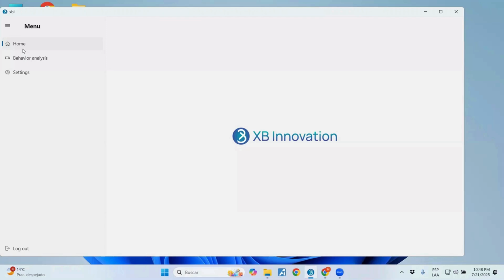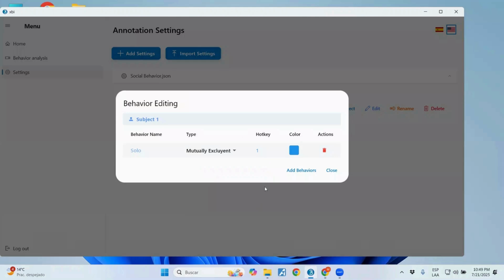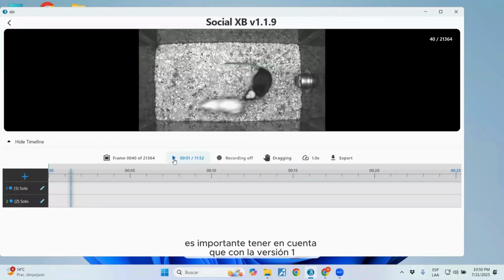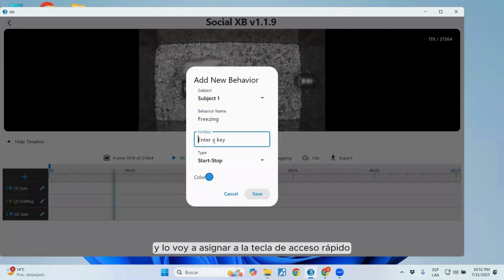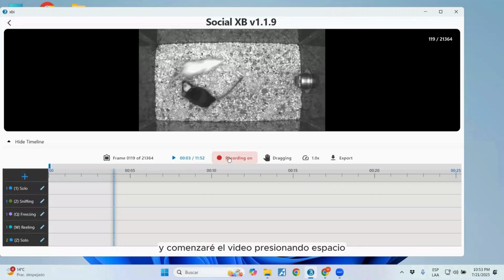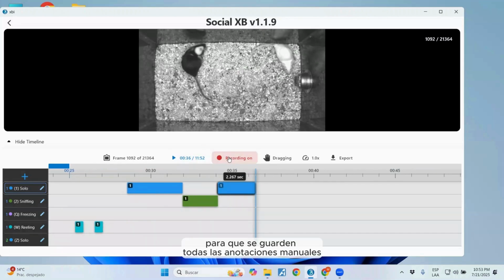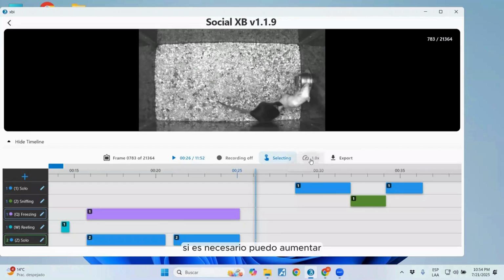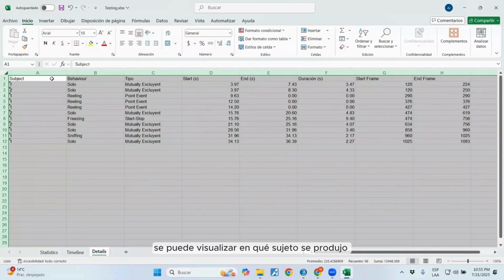Social XB V1 Usage Guide (Spanish Subtitles)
Welcome to Social XB V1, this is a video that demonstrates how to use social XB V1.